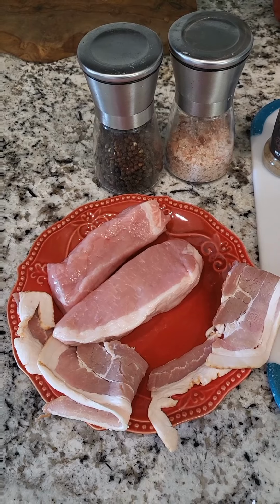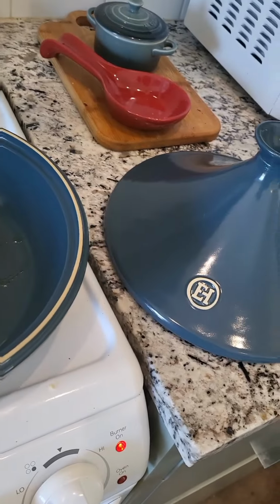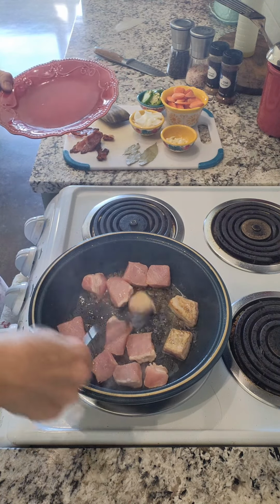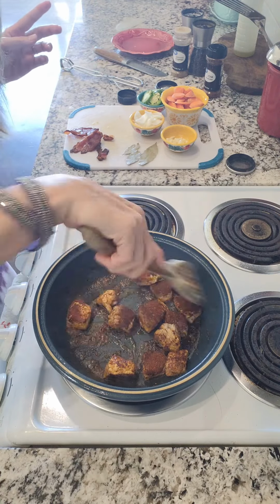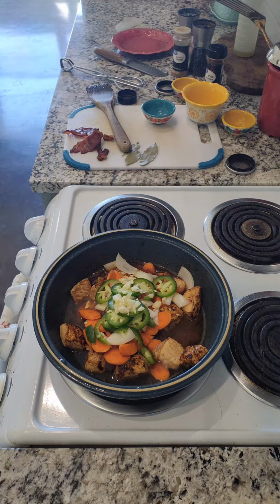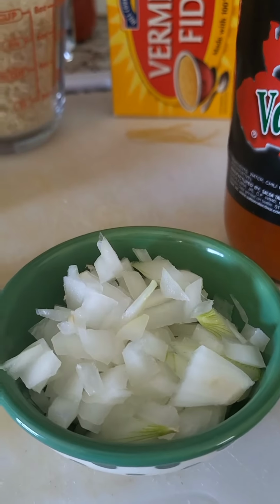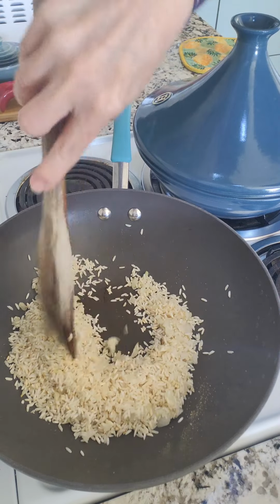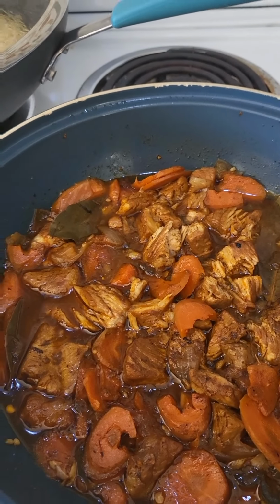Tiny Texan Cooks Carnitas and Spanish Rice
Pork Carnitas with Spanish Rice